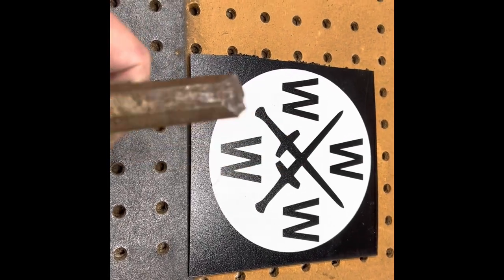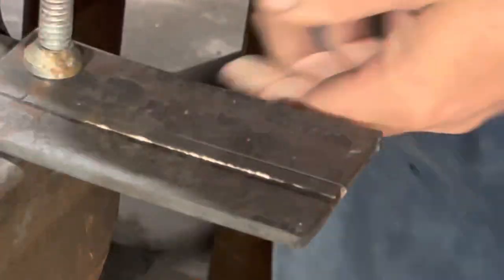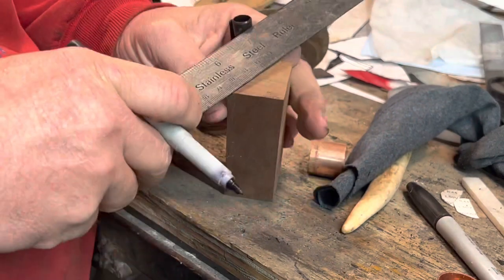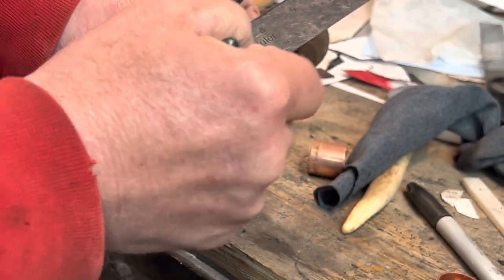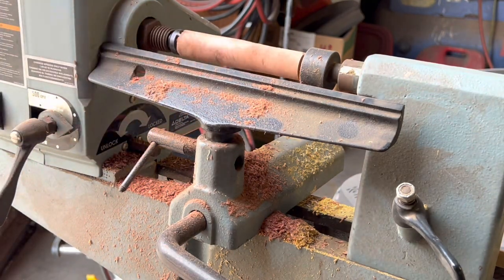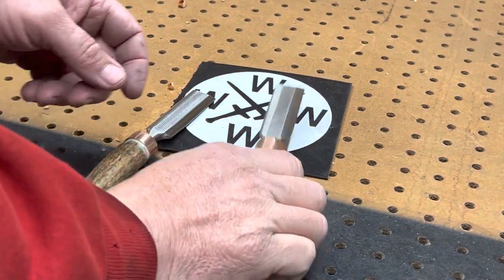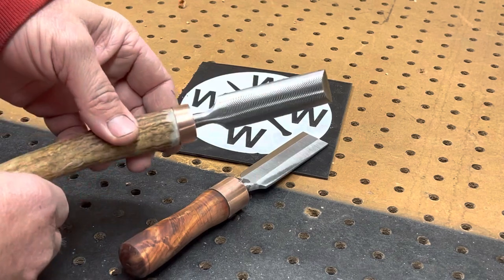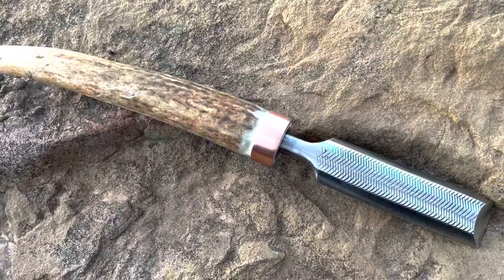Wood working tool: Making a Chisel from old leaf spring and file.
I use a leaf spring and file to forge two wood working chisels. I do a lot of it with the hand hammer and some by table top power hammer.